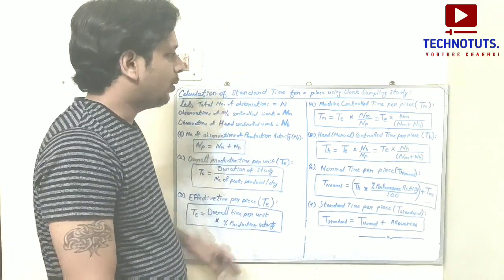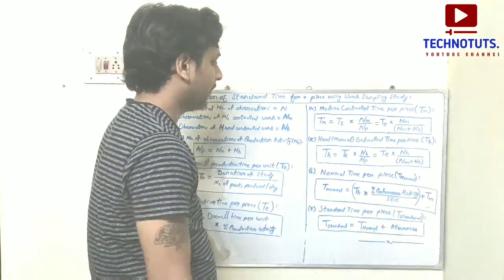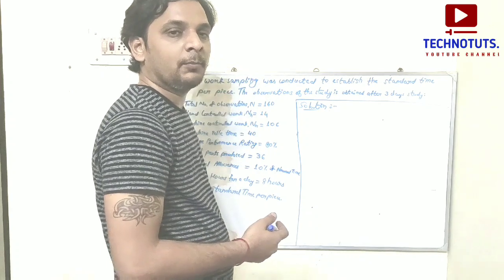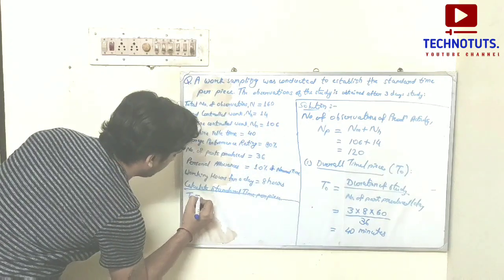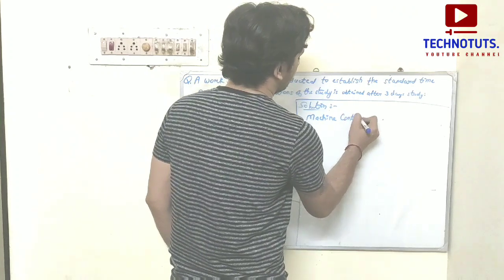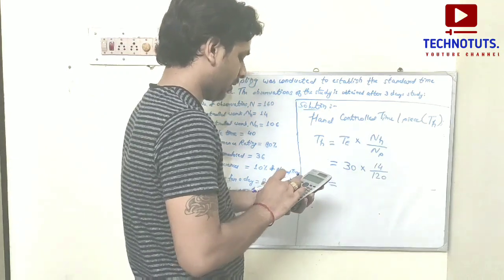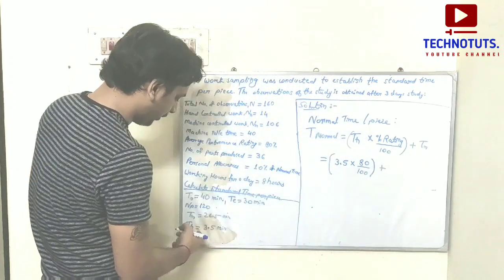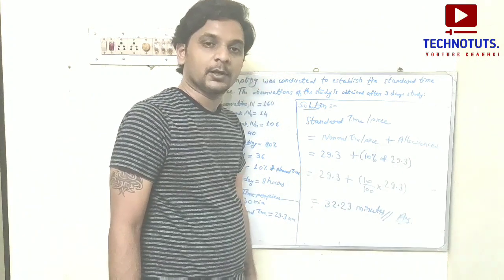Estimation of Standard Time for a piece (Part-3) using Work Sampling Study [By: Er. C. S. Nagendra]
This video describes about the "Estimation of Standard Time for a piece (Part-3) using Work Sampling Study"